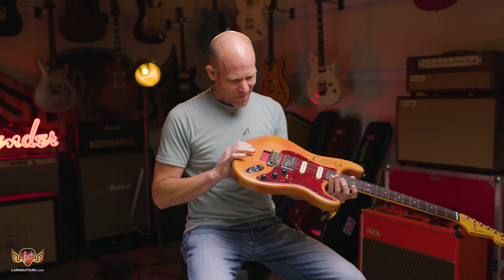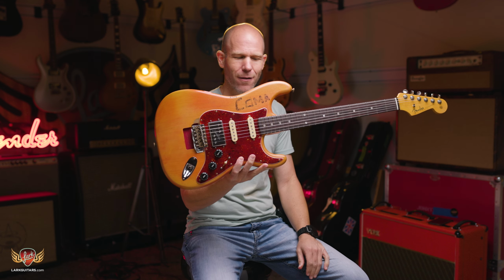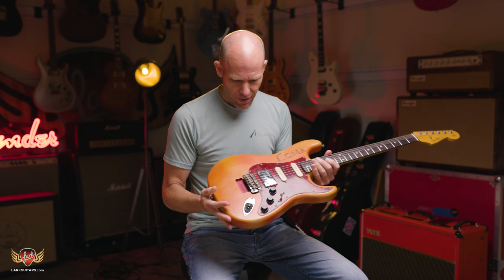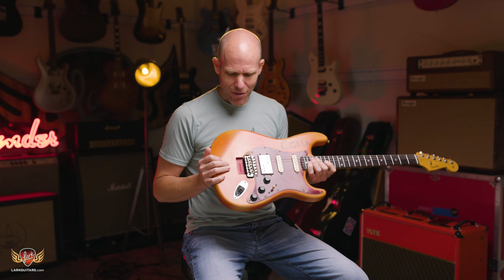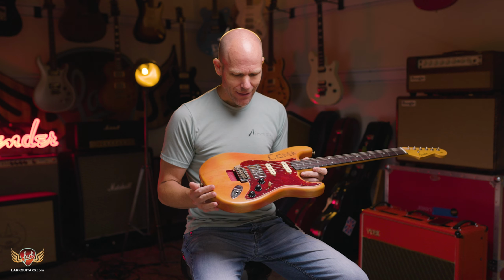Just In! Fender Michael Landau "Coma" Stratocaster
The Michael Landau “Coma” Stratocaster is the latest installment in our Stories Collection, highlighting cult-favorite Fender instruments that have been modified in the hands of legendary artists.

Custom Shop Masterbuilder Todd Krause and Michael partnered to build a limited run of this prized Stratocaster, capturing the wear from years of use and every scar from previous modifications—including Michael’s hand-drawn “COMA” on the body in permanent marker just as he had done years ago.

Review: 0:00
Demo: 1:45